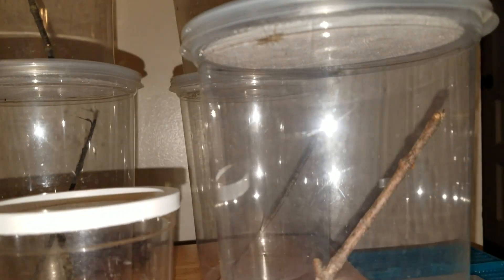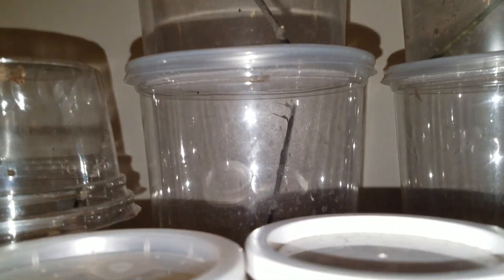Chinese Mantids (tenodera sinensis)